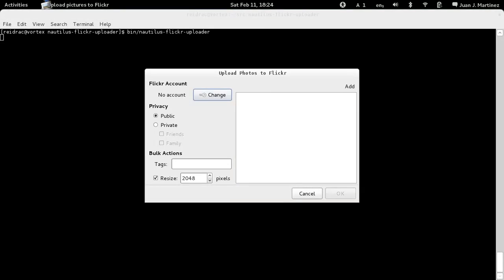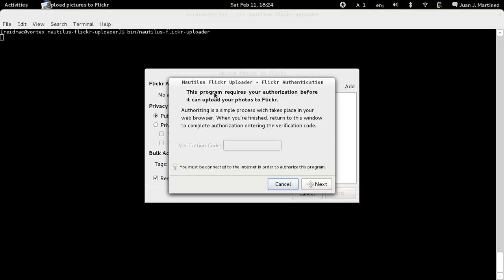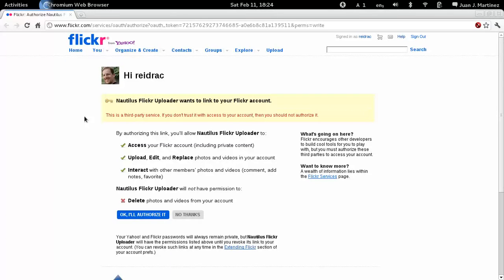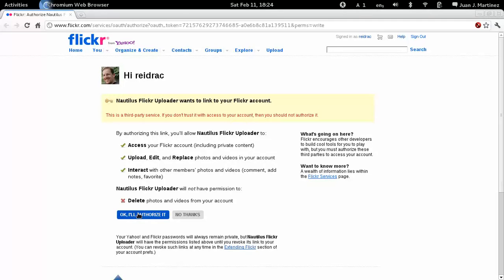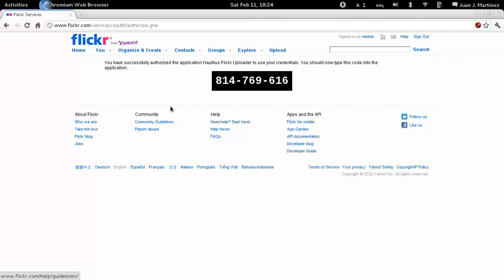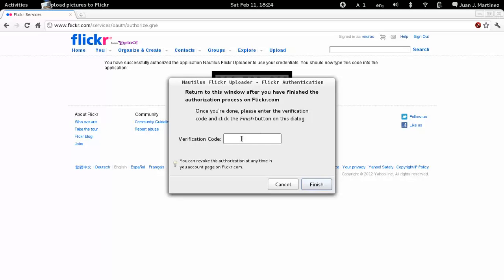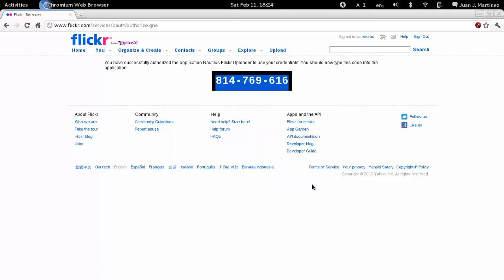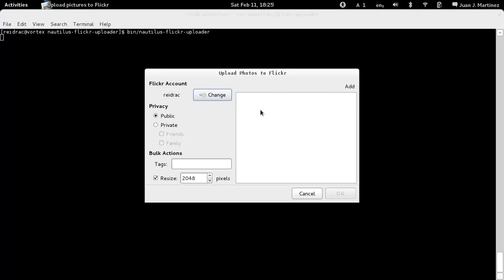Nautilus Flickr Uploader and OAuth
Flickr Auth will stop working the 31 July 2012, and OAuth will be the only valid authentication mechanism for applications using Flickr API.

This is a demo of NFU 0.11 using OAuth.